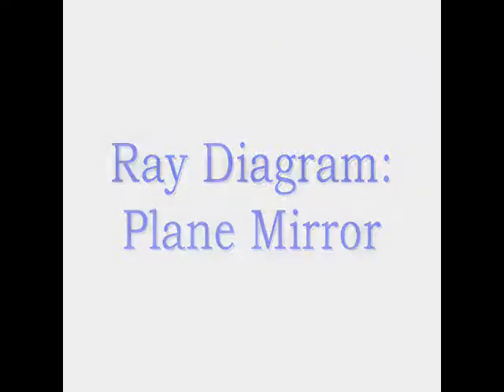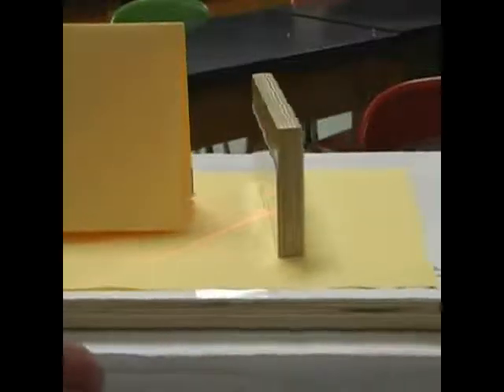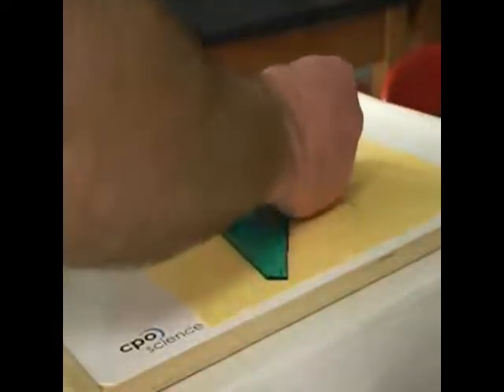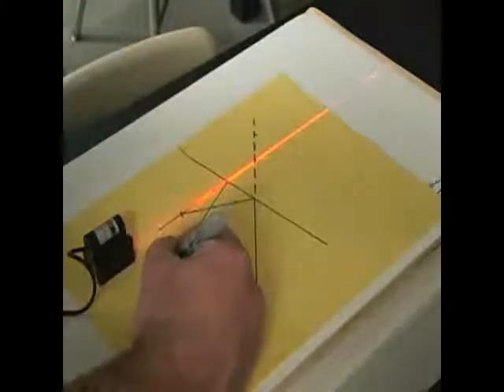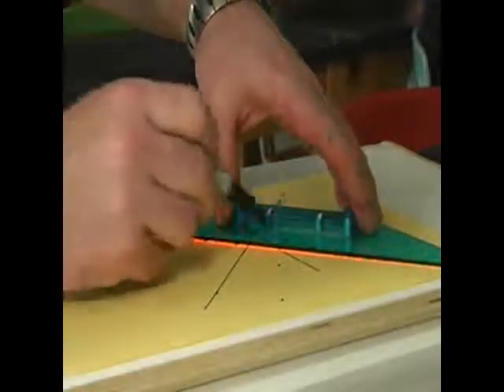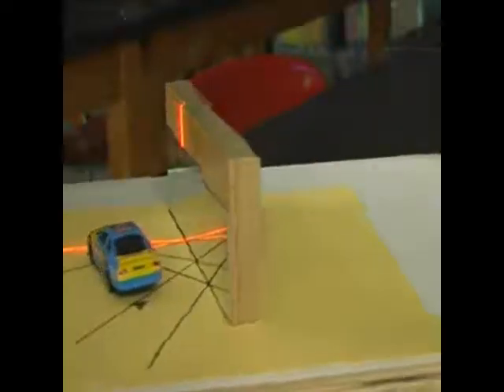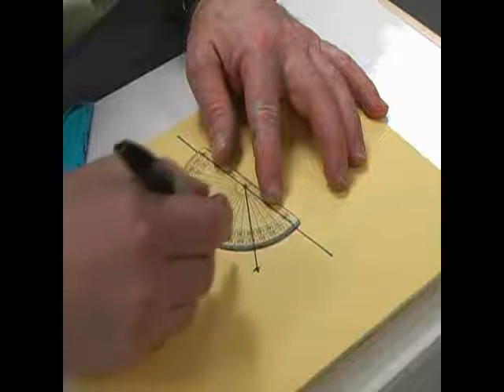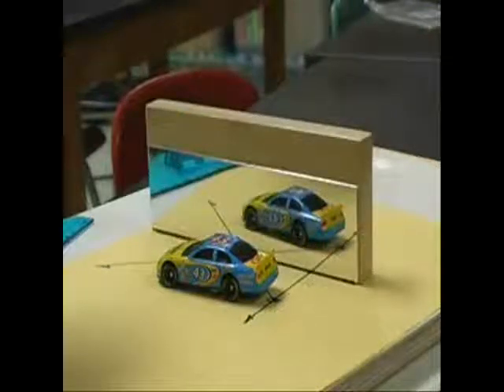DIY Laser Show: Plot a reflected image.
The High School Physics Project:  This is a standard lab activity illustrating a reflected image and how to plot it's location.